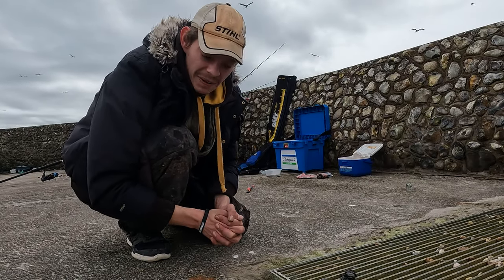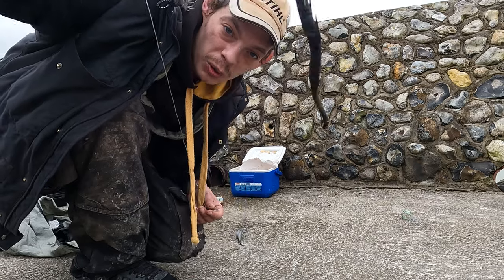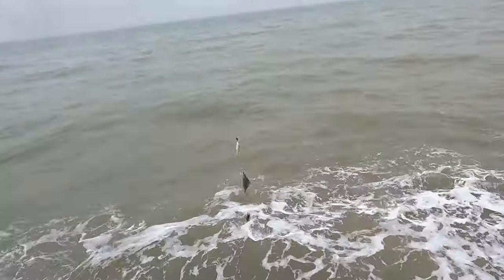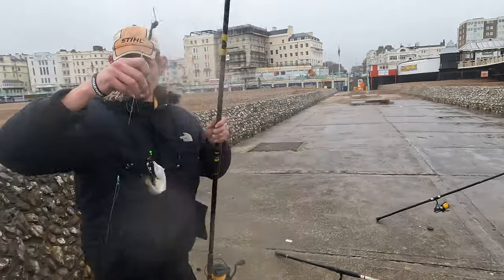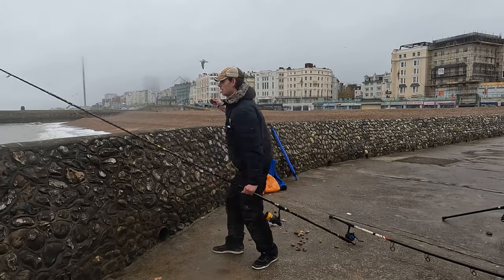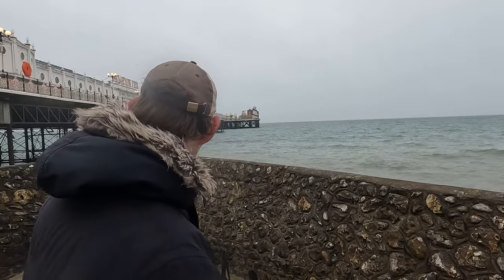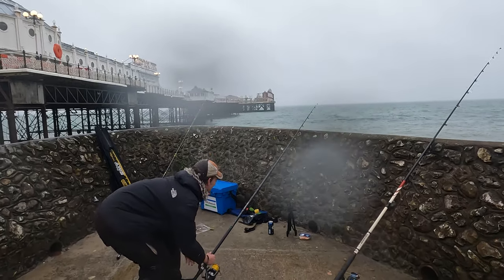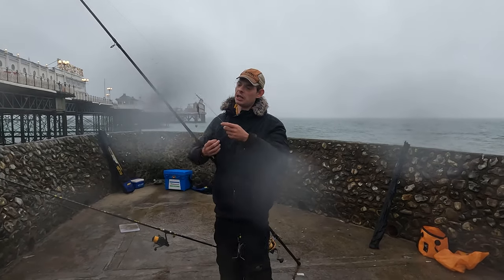Fishing at Brighton - Palace pier | Fishing With Jack | Sea Fishing | UK Fishing | Beach Fishing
Down on the Albion Groyne by the Palace pier in Brighton , was cold wet and very windy .

Equipment used:

Sea Match Dreamcast 3 - designed by Tony Kirrage
Akios fireloop
20 lb cheapo braid
15-60lb Asso tapered leader

Anyfish Anywhere 6'n'bait
Penn Surfblaster 7000
15lb Daiwa Sensor Surf
15-60lb Asso tapered leader

Penn Squadron
Sunset ? reel
random cheap mono

Fishing at Brighton -The Albion Groyne |Fishing With Jack | Sea Fishing | UK Fishing | Beach Fishing